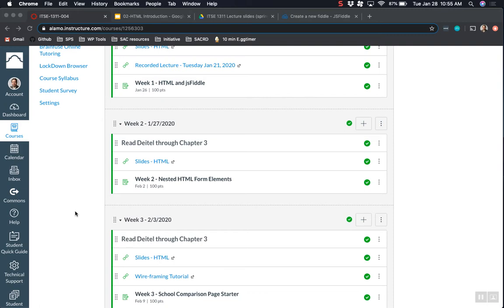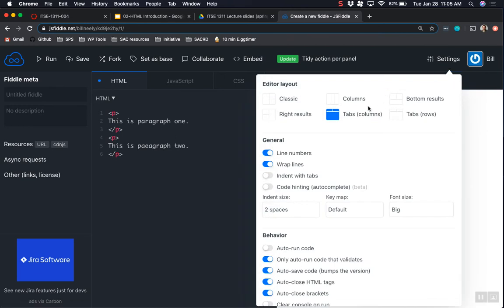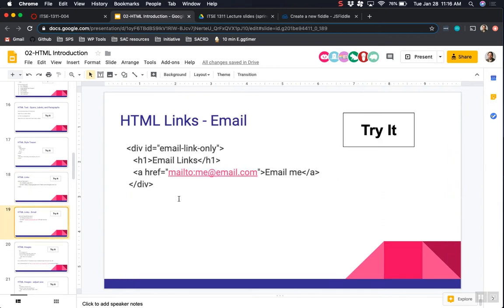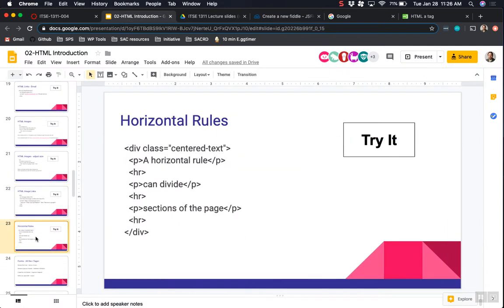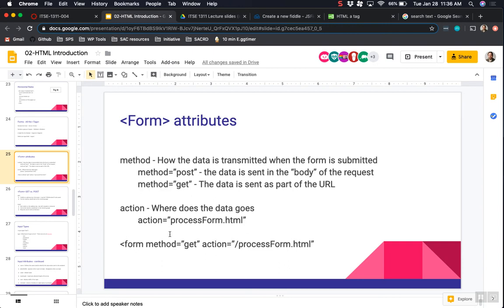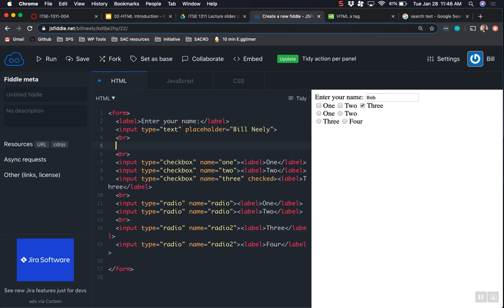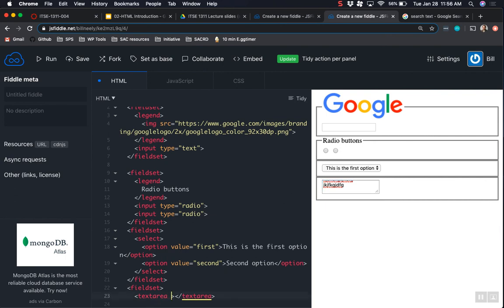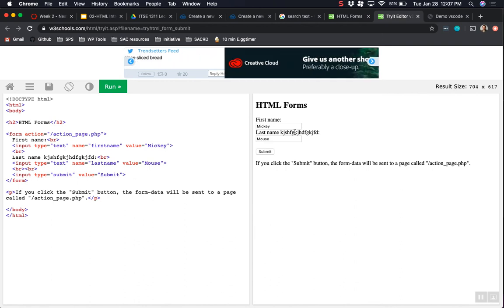SAC - ITSE1311 lecture - January 28, 2020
A recording of the in-class lecture delivered January 28, 2020.